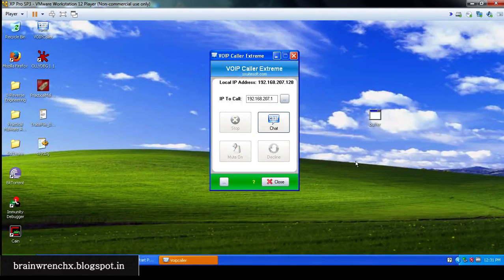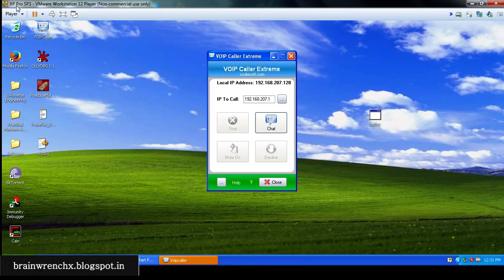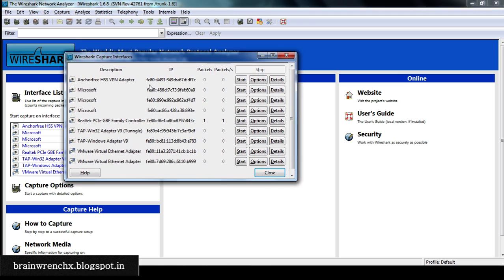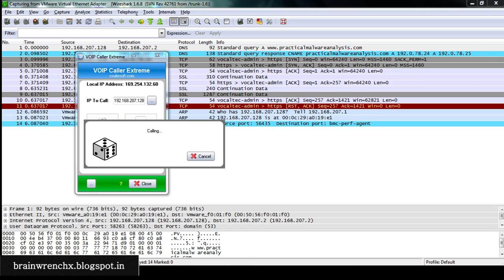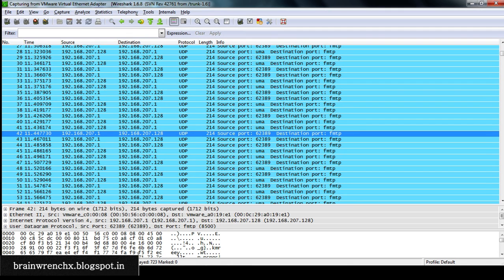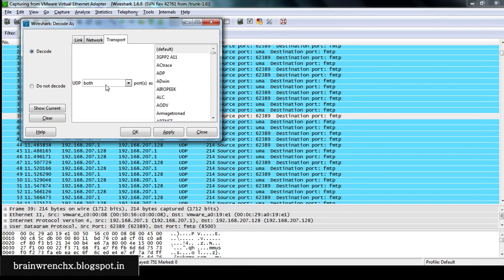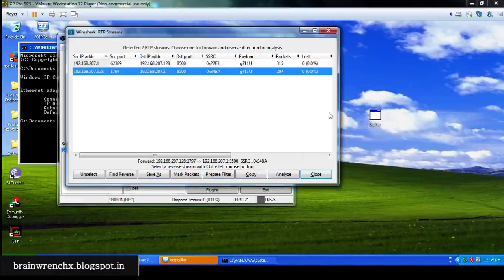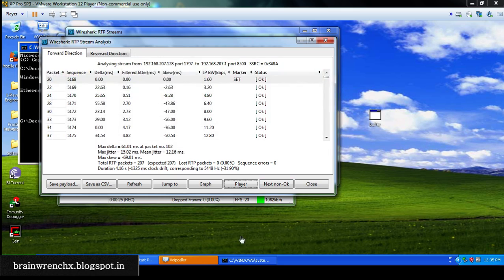VOIP LAN Intercept using Wireshark